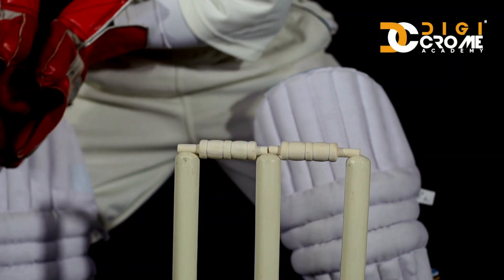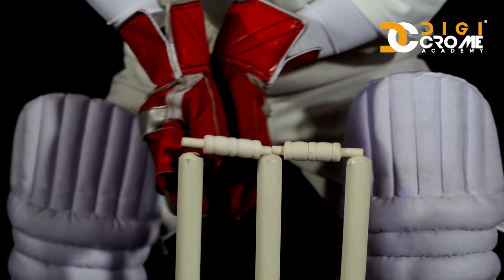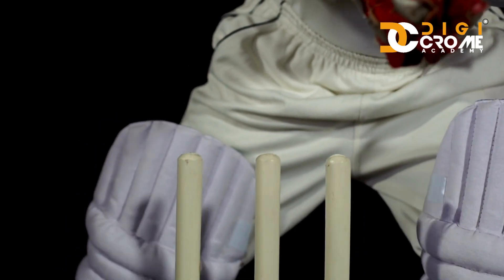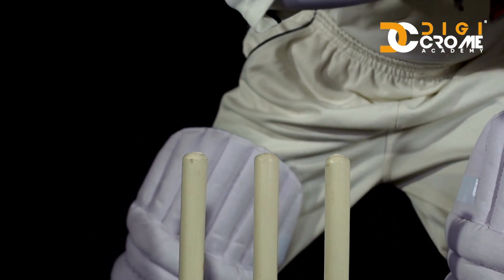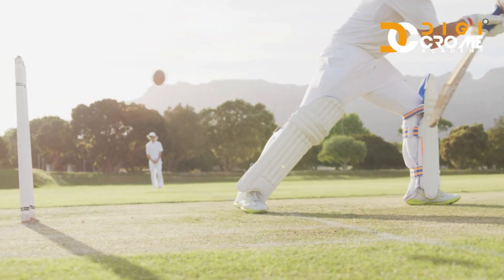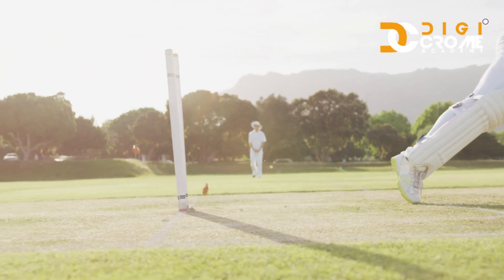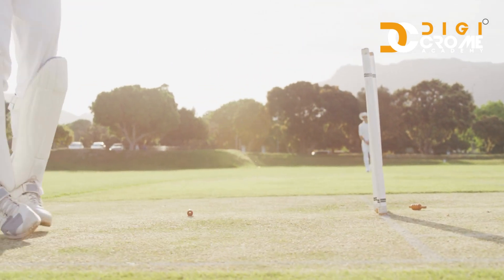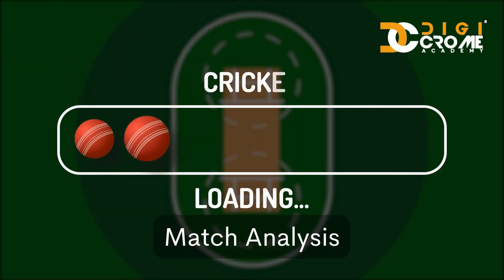Unleashing the Power of AI in Cricket Matches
In this video, we embark on an exciting journey to explore how AI technology has revolutionized various aspects of the game, from player performance analysis to umpire decision-making. Witness how AI algorithms analyze vast amounts of data to provide valuable insights, enhancing both players' and teams' strategies on the field. 📊⚙️

Join us as we delve into the world of AI-powered tools like ball tracking systems, virtual simulations, and predictive analytics that have redefined the way cricket is played, watched, and enjoyed. Discover how AI assists in accurate decision-making, eliminating controversies, and ensuring fair play. 📲🤝

Whether it's predicting player performance, optimizing team formations, or even enhancing the fan experience, AI has become an indispensable ally in the realm of cricket. Follow us on this captivating journey as we showcase the intersection of technology and one of the world's most beloved sports. ⚡🎥

Let's celebrate the limitless possibilities that AI brings to the world of cricket! 🙌💻